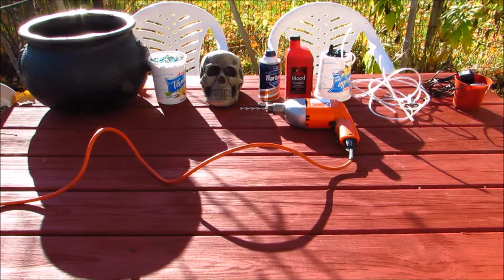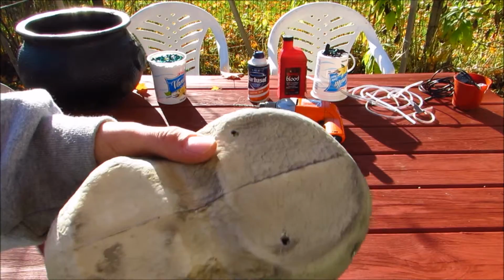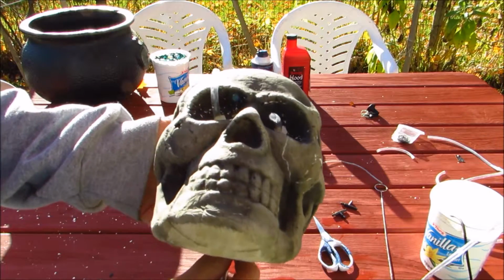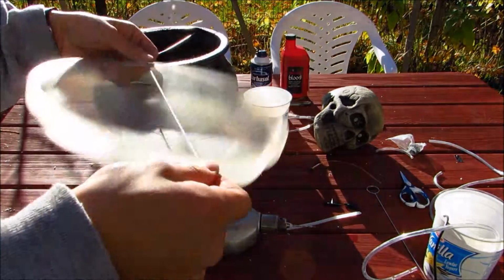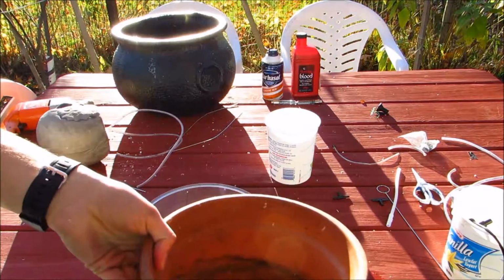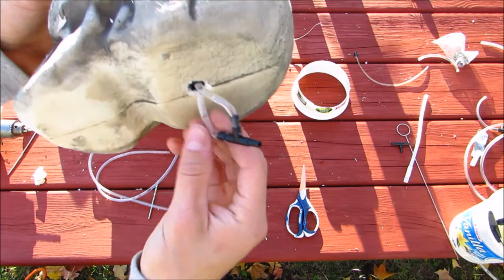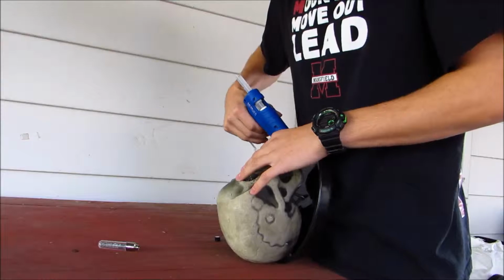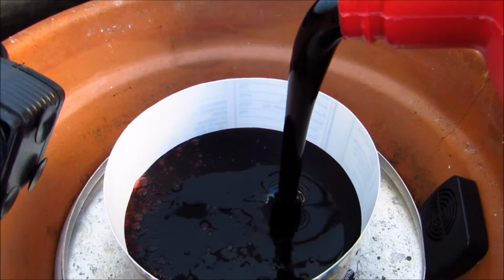Creepy Halloween DIY Bleeding Skull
This DIY Halloween Project is easy and produces a cool effect. Halloween prop or decoration, this is super fun and popular.